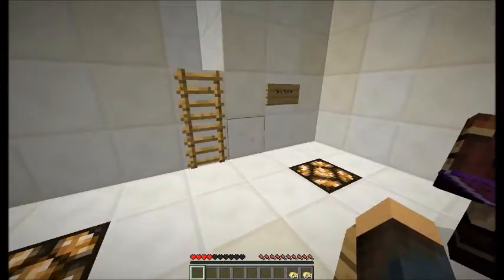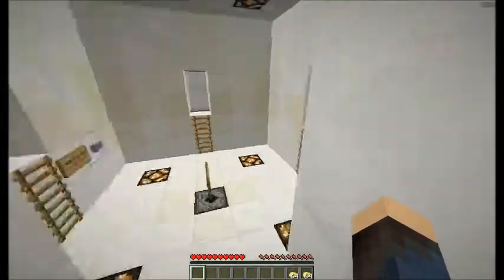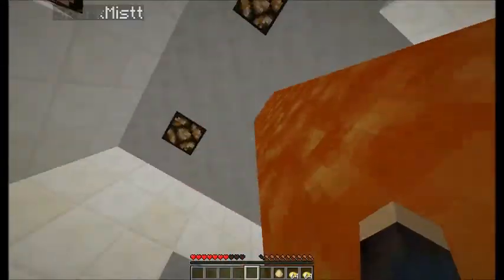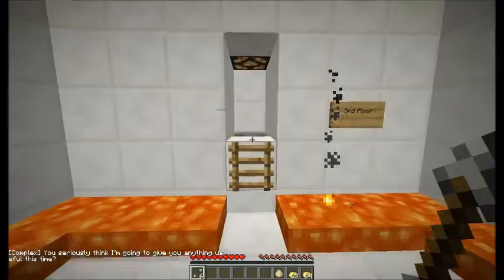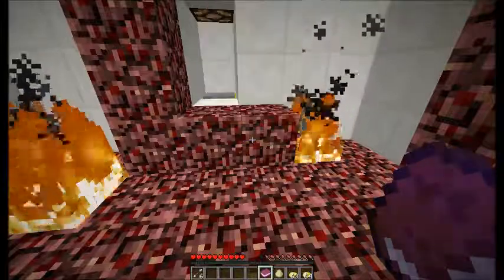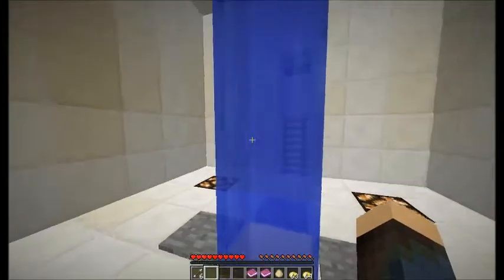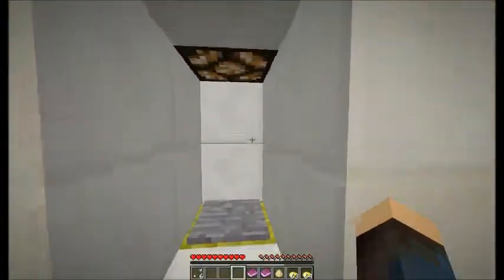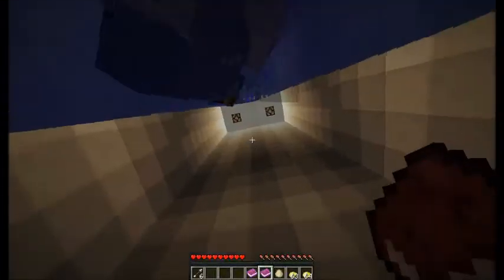Minecraft Diversity, Ep 6 - Escape